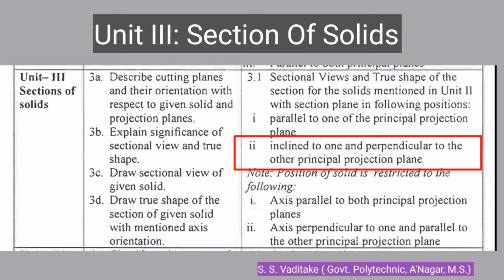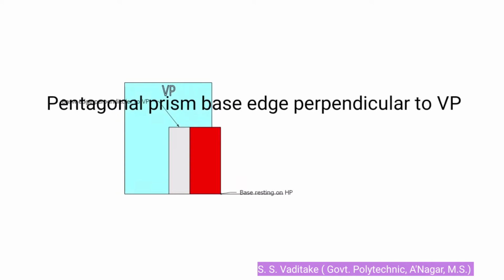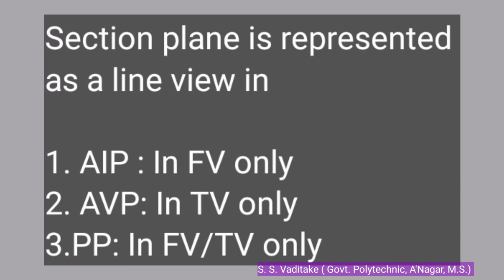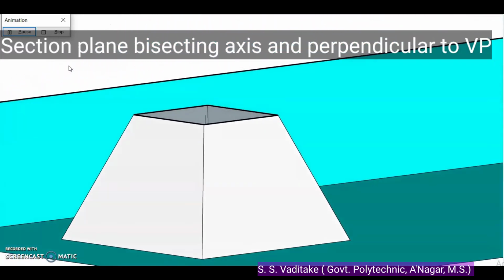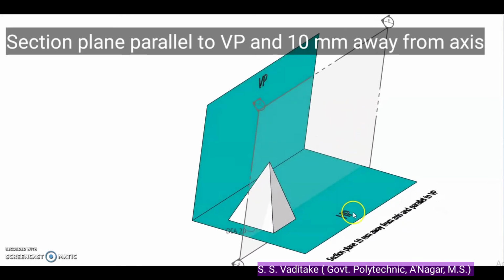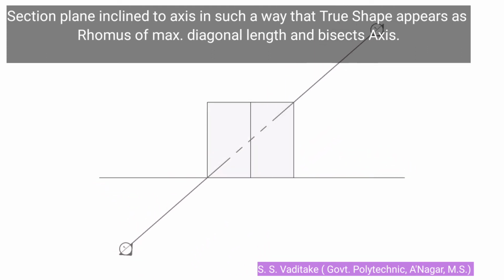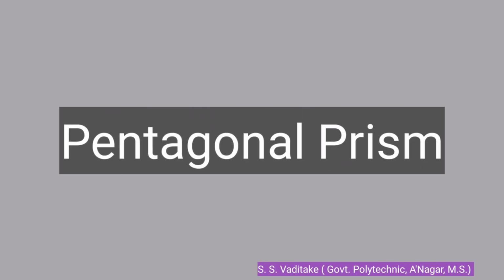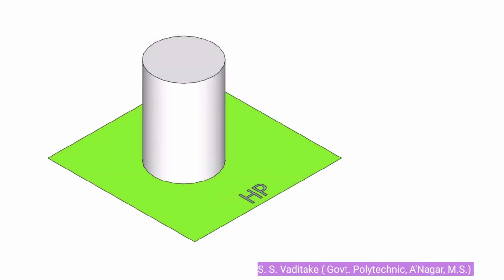Section of Solids: Introduction part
1.Orientation of Solids with respect to HP & VP
2.Orientation of section plane with respect to HP & VP